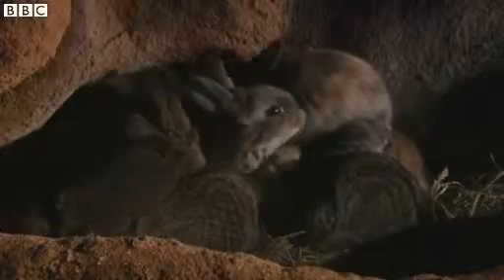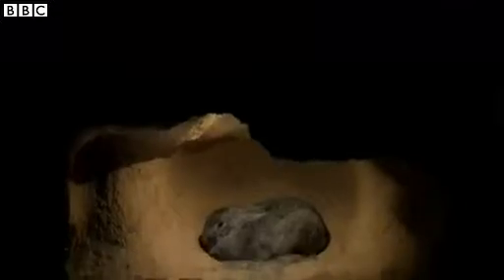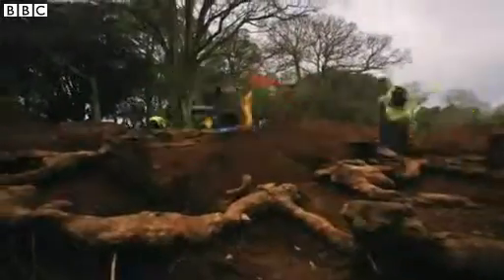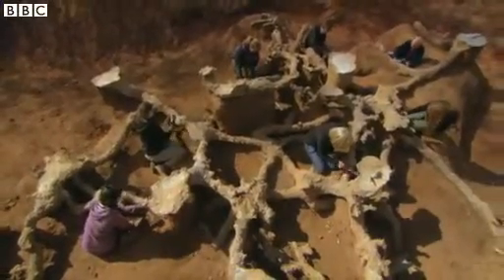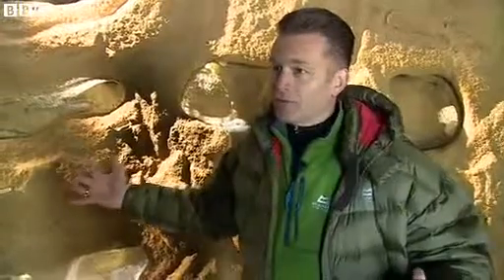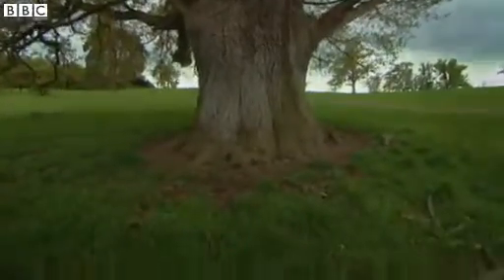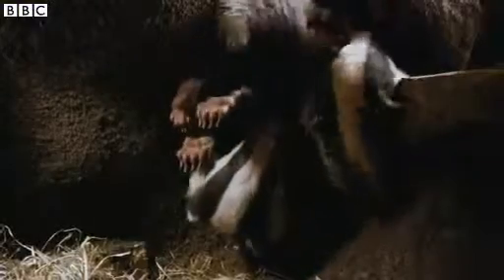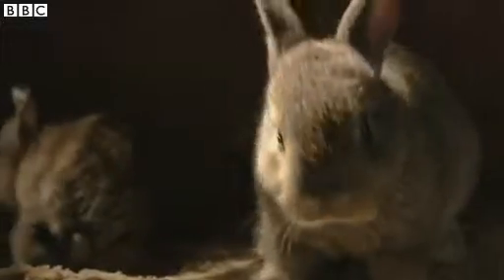Mystery life of tunnelling animals revealed in documentary